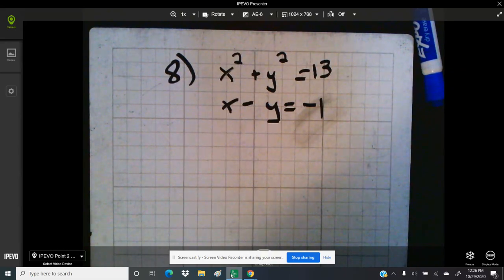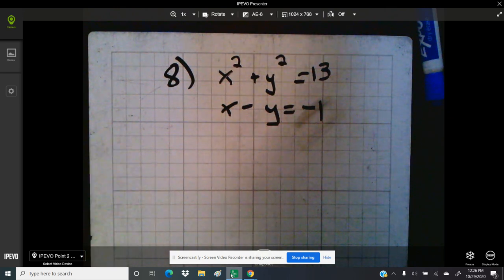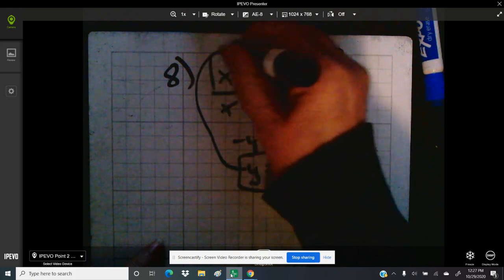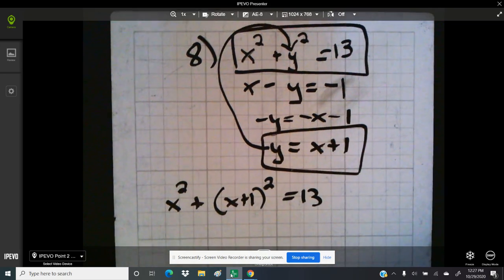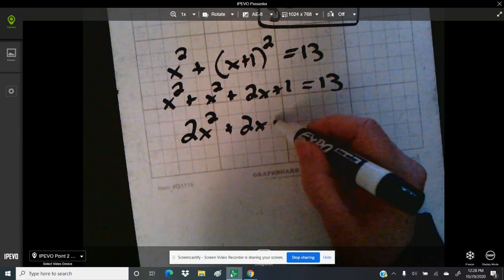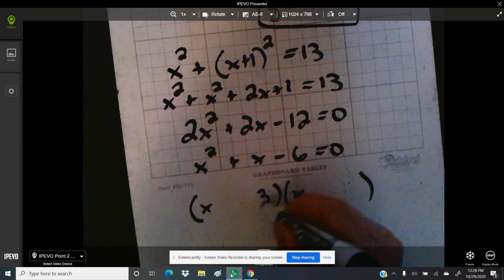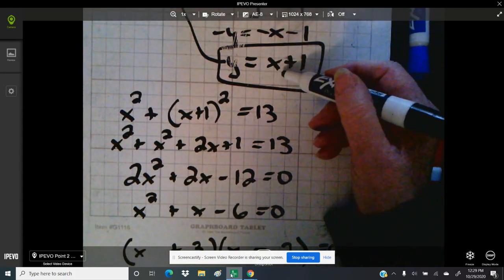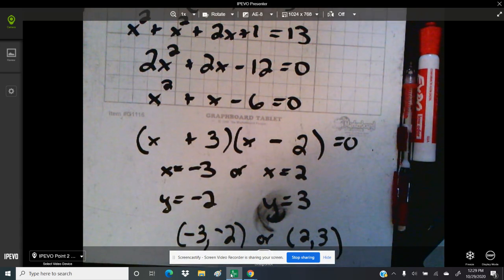Solve quad 15#8